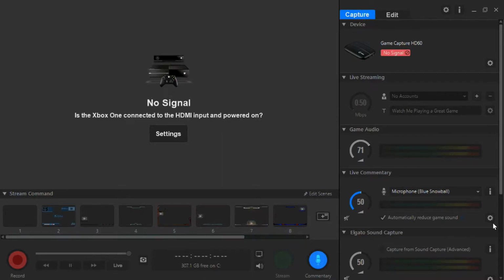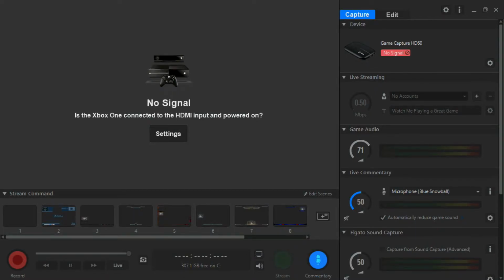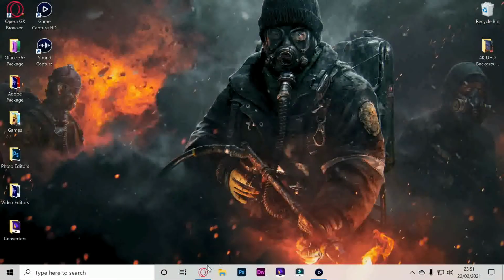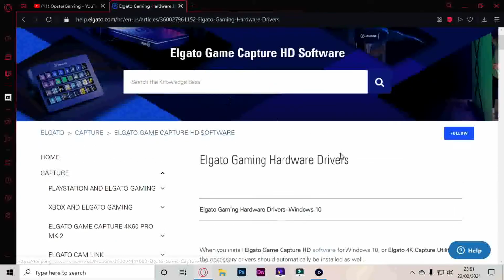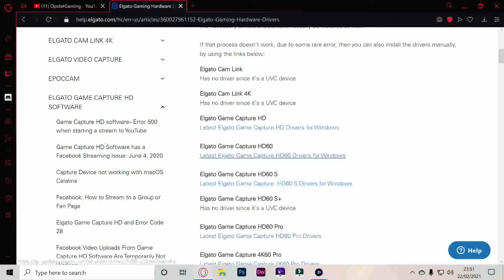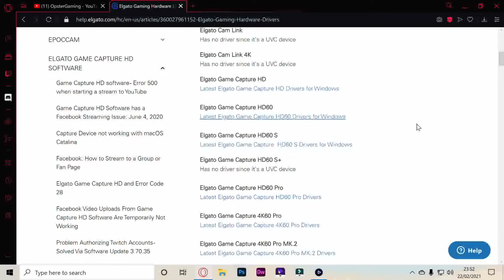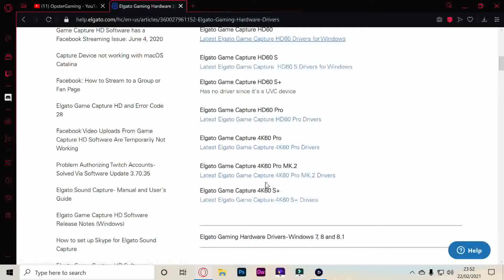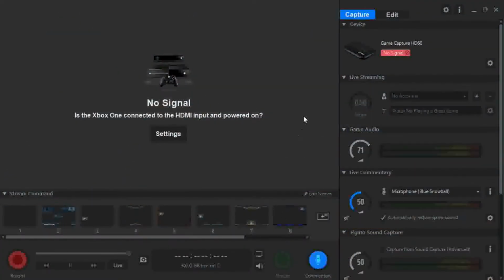Elgato HD60 Flashing Red Lights Solution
In this video I tell you guys how to fix the flashing red lights issue on the Elgato HD60. I give a full run down on what the issue is and how you can fix it. I spent hours trying to fix this issue with no success. As a result of this once I figured out the solution to the problem I decided to make a video to help all of you who are also experiencing this same issue.